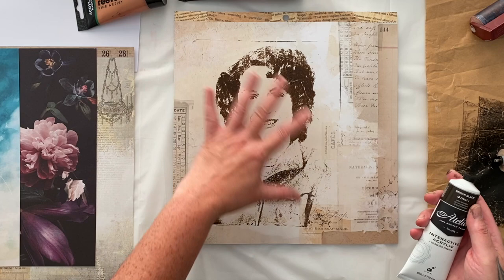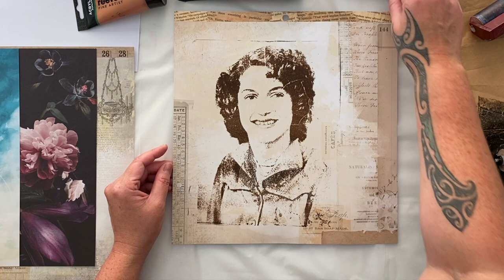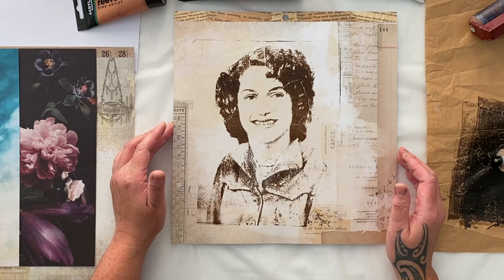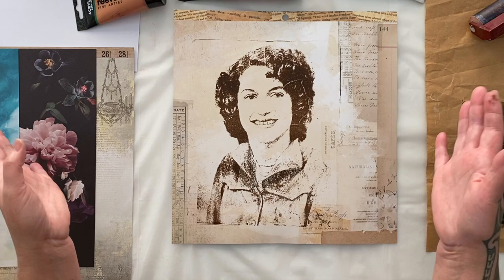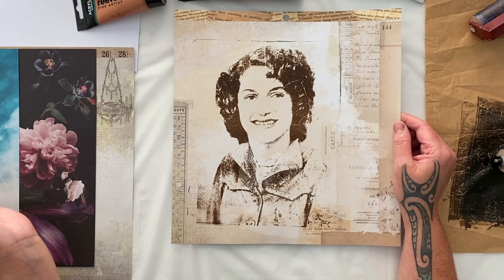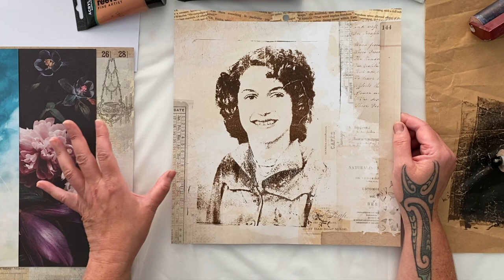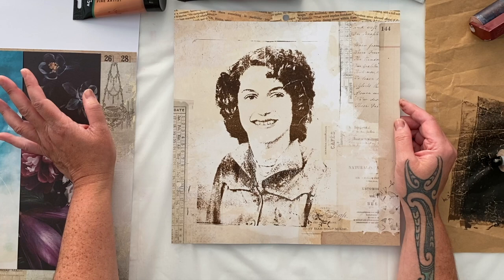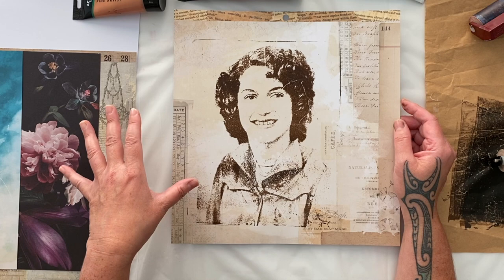How To Use Your Vintage Photos For Image Transfers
In this art class, I will discuss how to use your vintage photos to create successful image transfers with Gelli printing. Then I will give you a demonstration of my easiest technique.

You will learn how to prepare your photos for the image transfer process, and then we will discuss the materials that you will need to use. First, I’ll show you the simplest technique for the image transfer, and then we will look at how to create a two colour monoprint with gel printing.

You will learn how to create image transfers with your vintage photos and we will experiment with the effects of using stencils on the gel plate. You will love this! There is nothing so deeply satisfying as using your own photos to create beautiful artworks. You can use photos of your family, friends, kids, cat, car, holiday, whatever it is that you treasure.

Art supplies that I used -
Speedball Brayer 4”
Liquitex Basics 48 Tube Set
Liquitex Basics 12 Tube Set